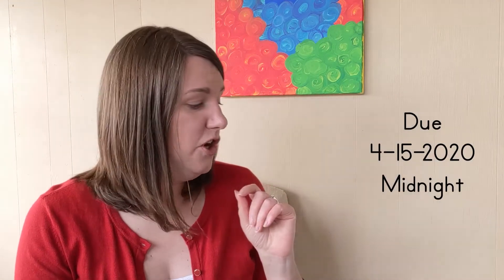04152020 Lesson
04152020 Lesson